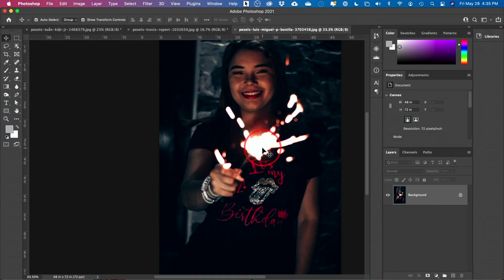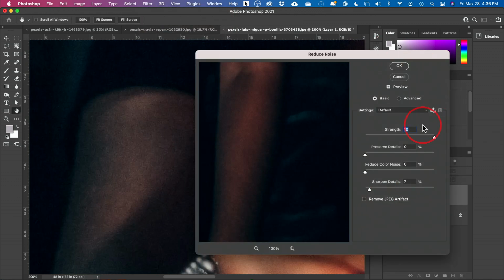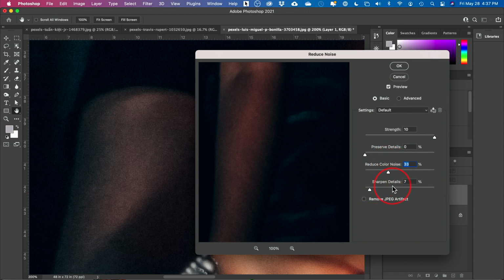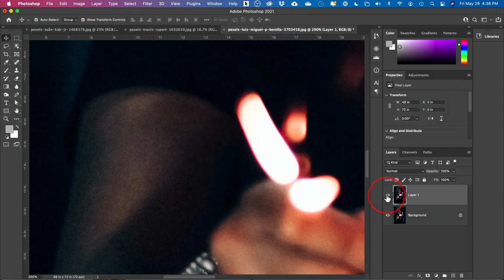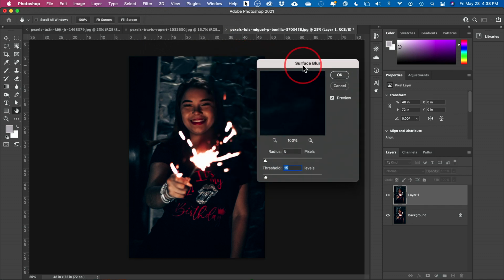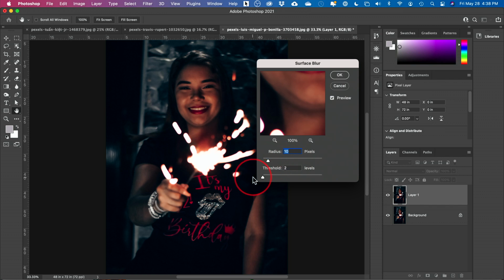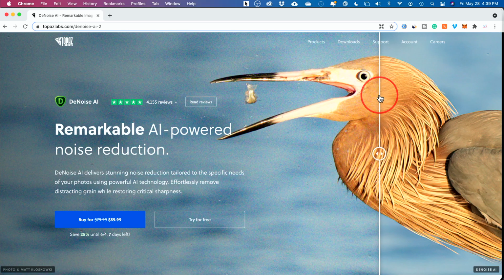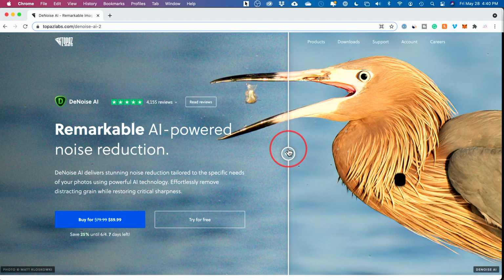How to Get Rid of Noise or Grain in Photoshop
In today’s video, I’ll show you the fastest way to get rid of noise in Photoshop.

There is a powerful filter called reduce noise filter in Photoshop and if you use it correctly, you can really reduce noise.

Noise is typically created because of high ISO when the image was taken with a camera.  This can also happen in a low-light situation when the camera is set to auto-exposure.

Start by duplicating your layer.  Then apply a filter called reduce noise.

Surface blur is another option to add.

Want the ultimate course for learning Photoshop?  I’ve put together a 10-section, nearly 100 video course teaching you everything you ever wanted to learn about Photoshop.